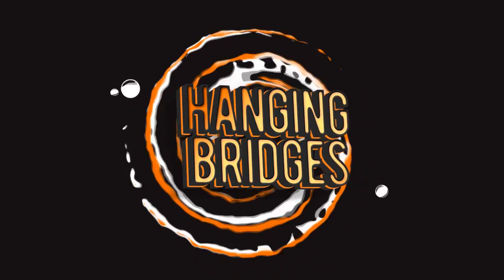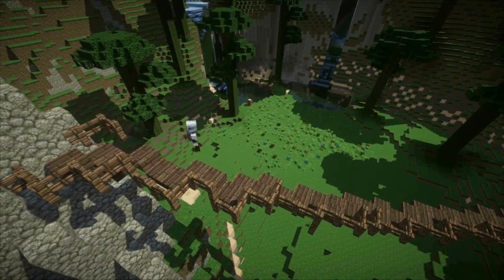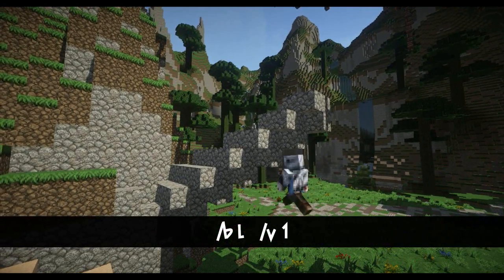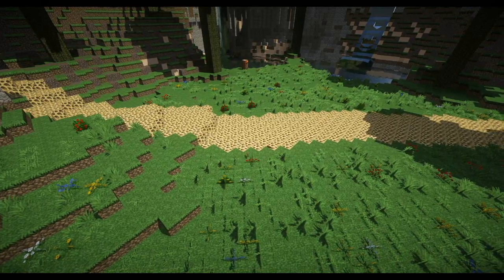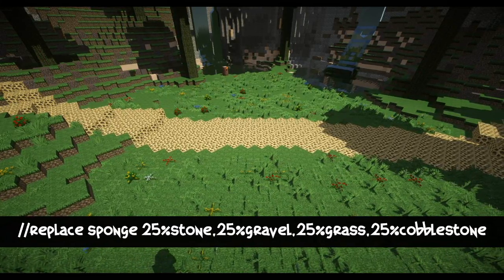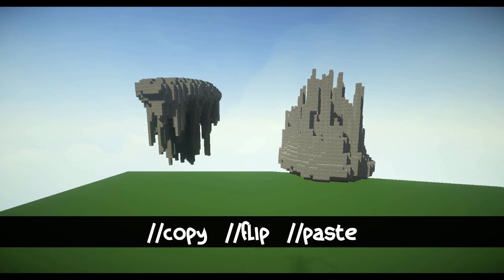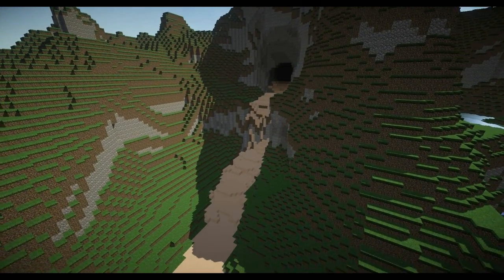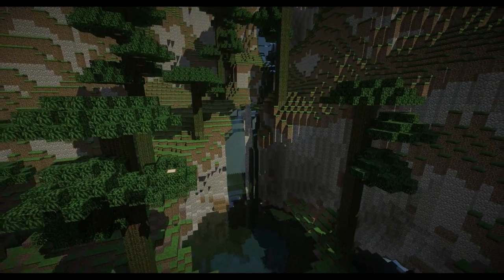Tuesdays Tricks and Tips for Minecraft : Ep 2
Episode two of Tuesdays tricks and tips. In this episode we use a lot of V sniper, so get those arrows ready!.

Looking to join the build team? Make an app today